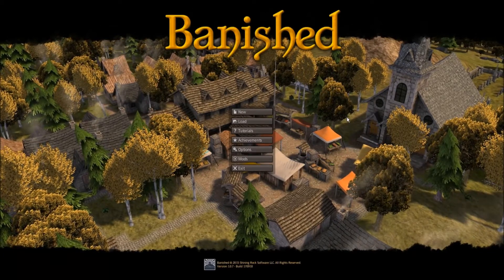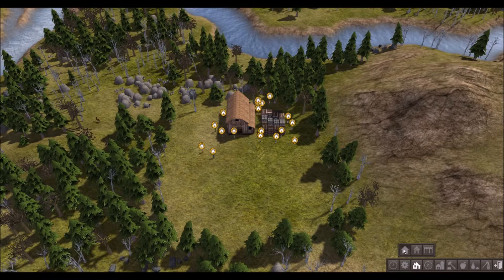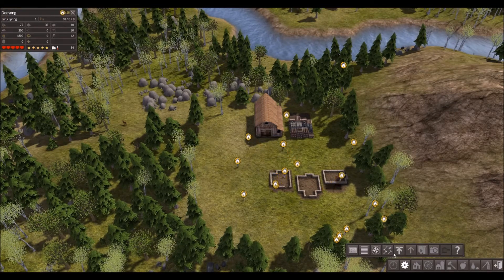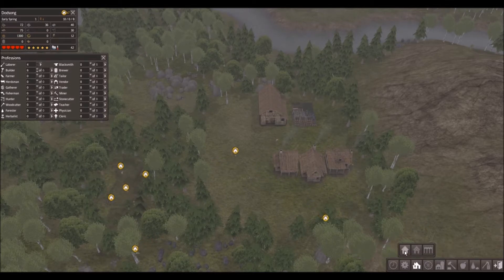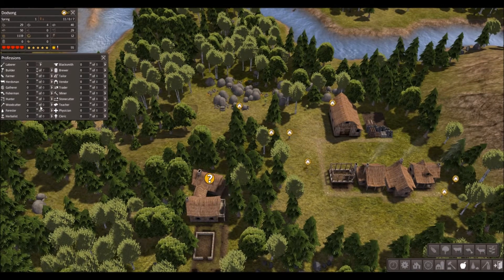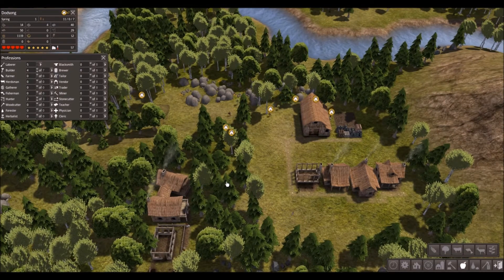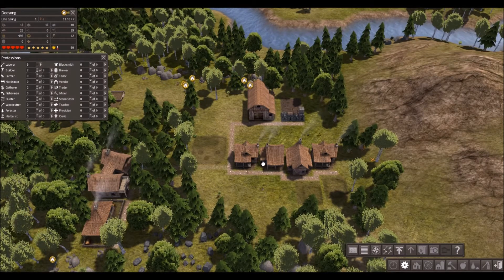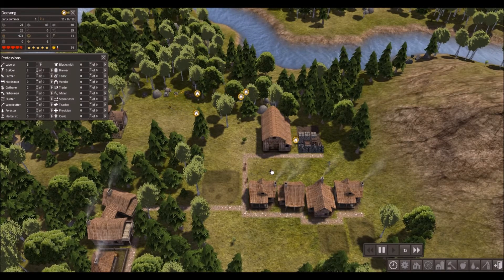Banished Part 1: A New Home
Hello my friends Blackendrose here with the colony management game banished.

This has been requested by twitter handle indigojess.

Here we find ourself with a bunch of banished people with the goal of settling into a new home, build a new town and eventually thrive as a self sustaining town.

This is more a rough lets play and less a guide on how to play but it should provide the basic understanding needed to get started.